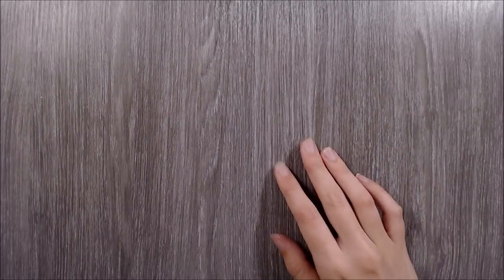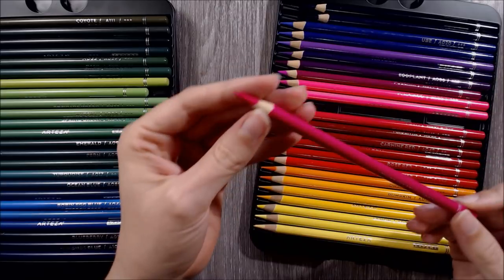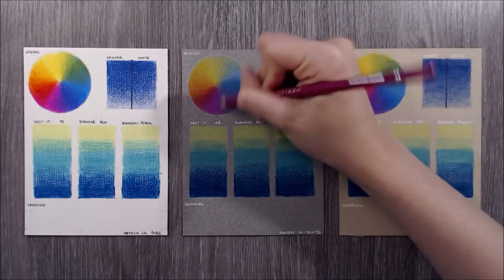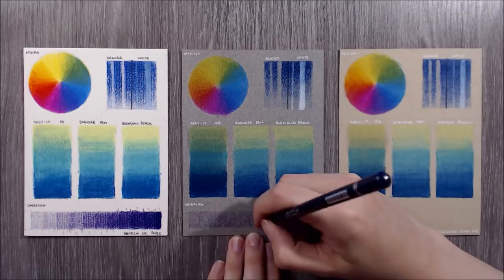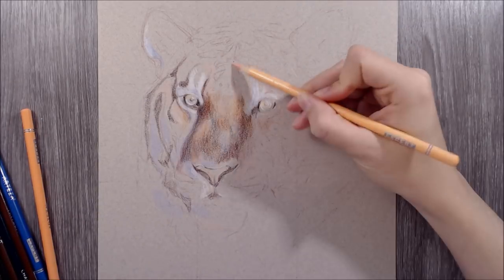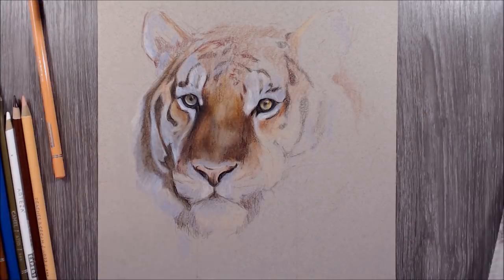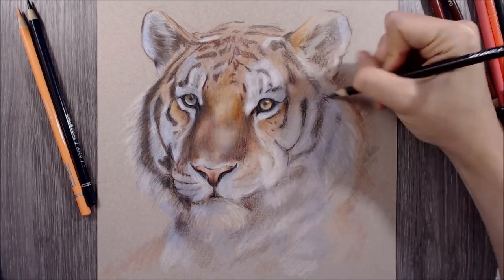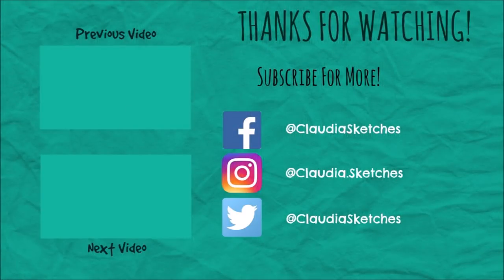ARTEZA Expert Coloured Pencil Review & Demo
In this video I'll be taking a thorough look at Arteza's Expert colored pencils- from the packaging, build quality, properties and finally ending with the completion of a piece using this art supply.
Time stamps:
Packaging: 0:20
Individual pencils: 3:50
Properties: 4:40
Demo: 11:11
Packaging claims: 17:12
Pros & cons: 19:50
Recommended?: 21:20

Arteza Expert blog post, and how these compare to Prismacolor Premier

Join to share your artwork and chat with arty friends!
Materials:
*Arteza Expert Coloured Pencils:

-Tombow Mono Zero & Derwent Electric Eraser
-Strathmore Toned Mixed Media Paper
-Arteza Watercolour Paper

This means that by purchasing through these links, I earn a percentage commission on the sale at no extra cost to you! Thank you for your support- you’re helping me to review more products and improve my channel’s content!